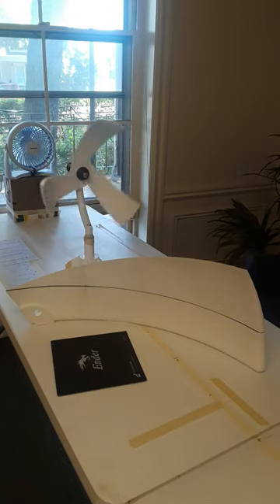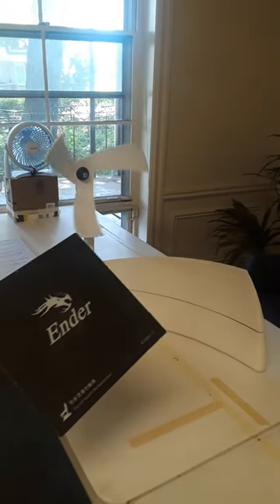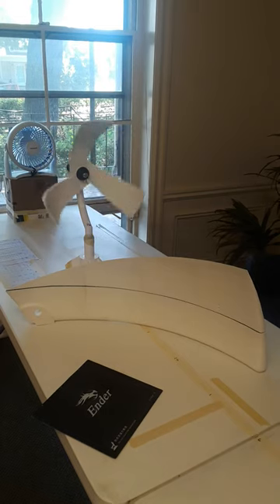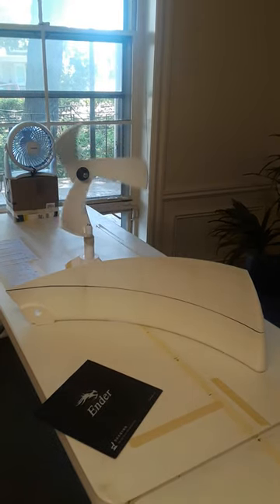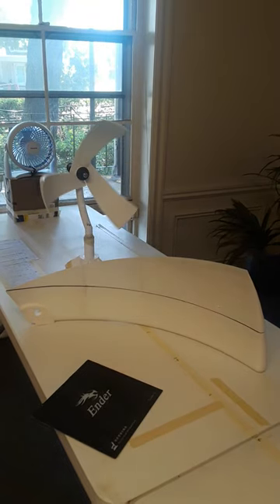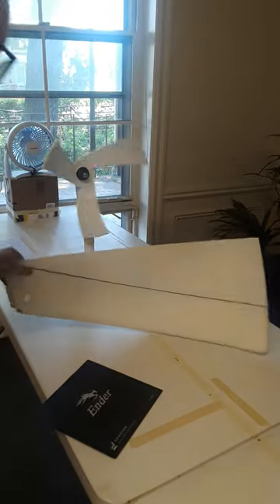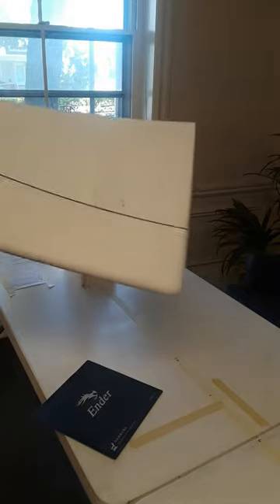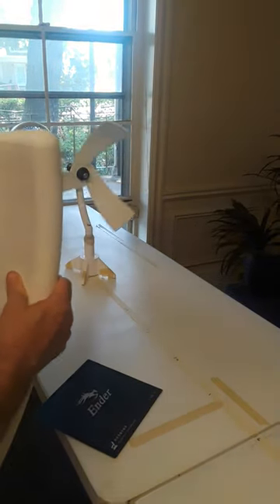Up-Scaling (3D Printing Sectioned Volumetric Wind Turbine Blade)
This is a video to illustrate the scalability of a 3D printed volumetric wind turbine. The blade depicted has a radius of about 2 feet and therefore could produce a 4 diameter wind turbine. The 3D printer that this blade was printed on is 220mm W x 220mm D x 250mm H. Therefore, very small in comparison with the blade. A larger industrial sized 3D printer could produce a much larger utility scaled wind turbine blade without too much difficulty and with a relatively low cost per unit when compared with typical fiber and composite blades currently produced.